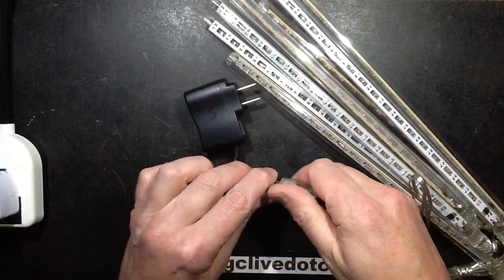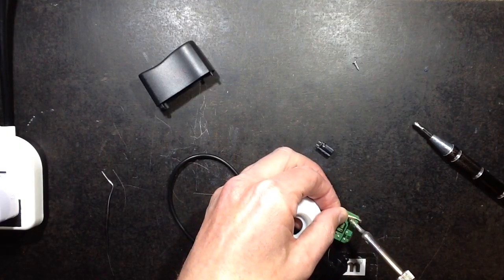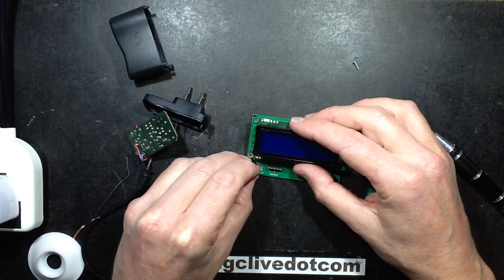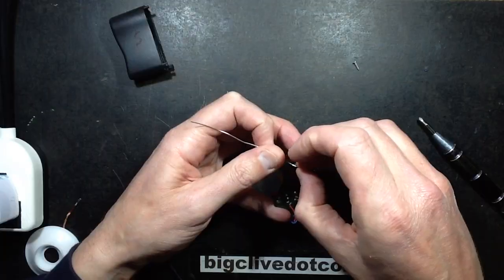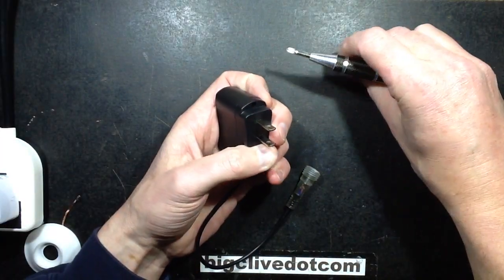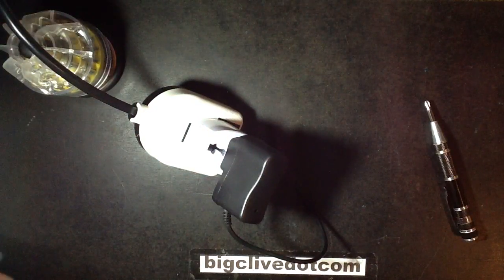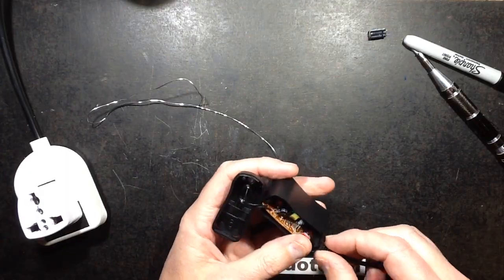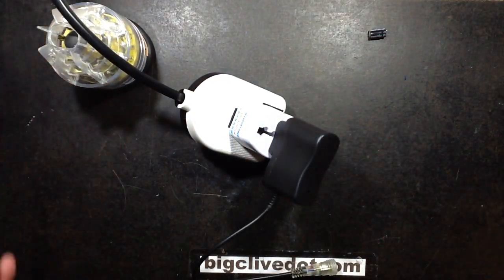Power supply explodes twice.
You can now buy me cake and things to take apart
Tch!  Well that dodgy capacitor just refused to die on demand despite the show it put on earlier while the camera wasn't running.

But that's OK.  We have the technology to force non-compliant electronic products into violent non-compliance for entertainment.